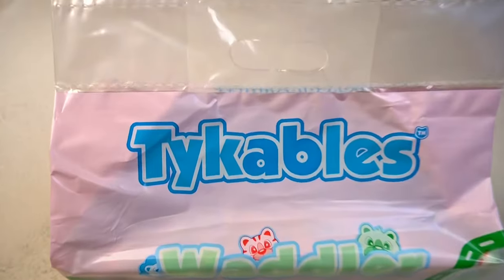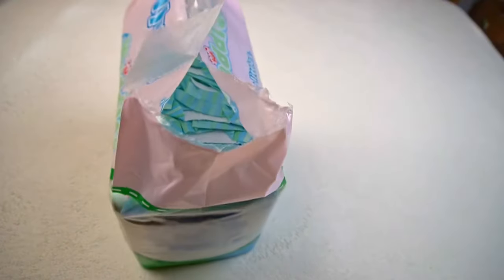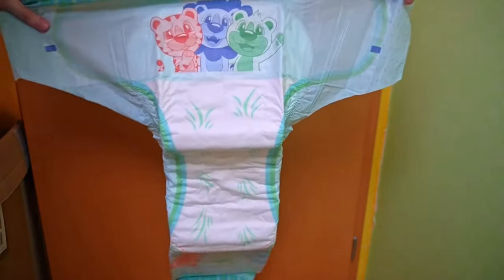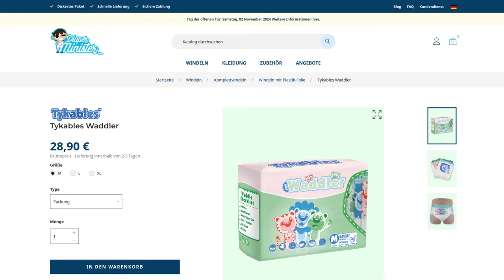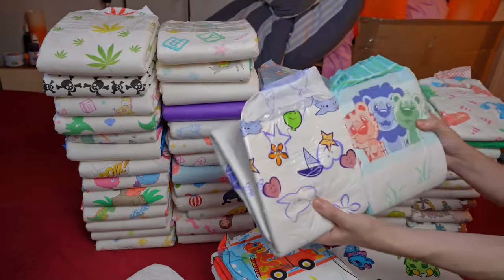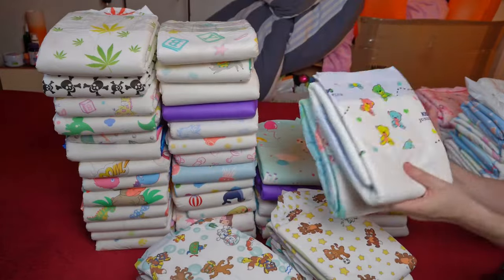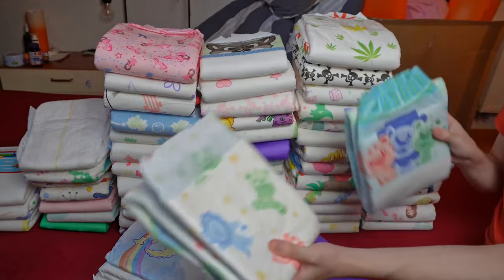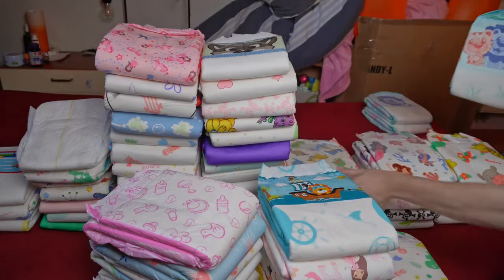The softest & most comfortable diaper? Tykables Waddler tried out in practical test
With new designs, a creative wetness indicator and more, the Tykables Waddler stands out. I tried out how good it really is in an everyday test. In the video, I compare it with other diapers from previous tests.